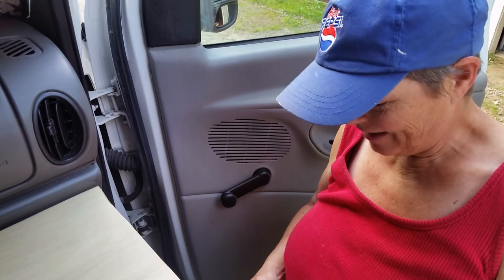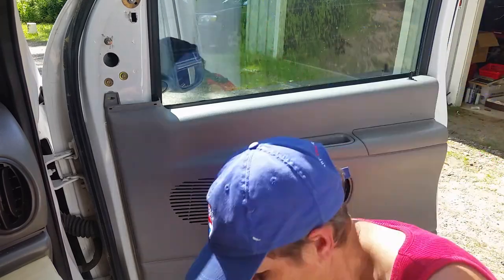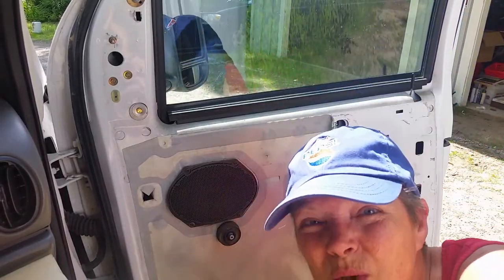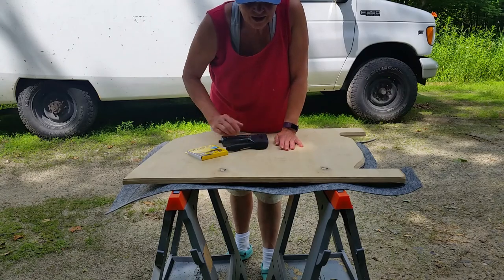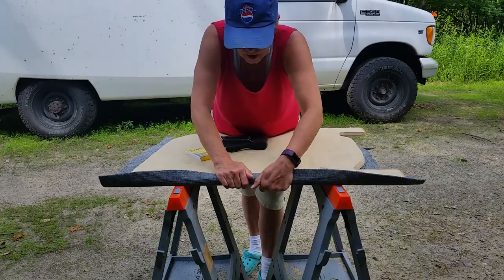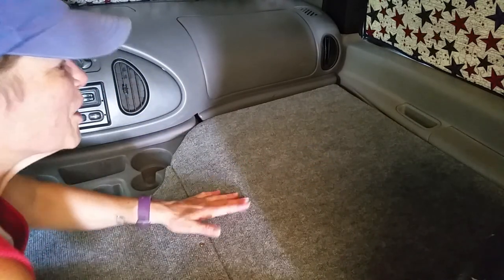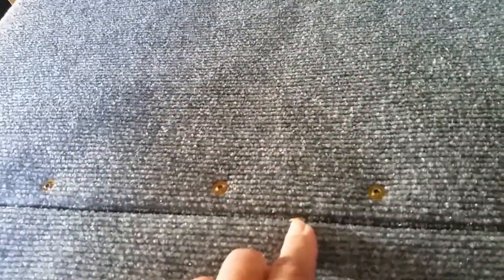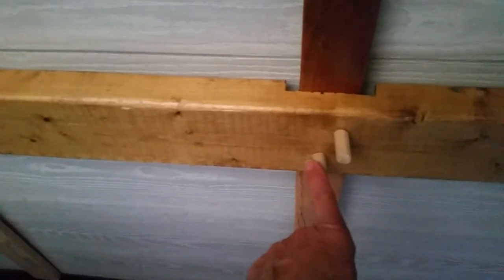Van Build Series – Episode 32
In this video, I change out the lock cylinders on both the driver’s & passenger’s door on the Marshmallow.

I also finish the passenger seat dog platform – attaching hinges, shelf pins, making a leg, and covering it with carpet.

Filmed using:
old Samsung Galaxy S5

 Title:  Cruise Sting
Artist:  John Deley and the 41 Players

 Title:  Choose Your Path Sting
Artist:  Jingle Punks

 Title:  Timed Out Sting
Artist:  Jingle Punks

 Title:  A Long Cold Sting
Artist:  Riot

 Title:  Wishful Thinking
 Artist:  Dan Lebowitzh

Beginning teaser photo video music:
Title:  Funky Sting

Channel intro music:
Title:  Far Away (Sting)
Artist:  MK2